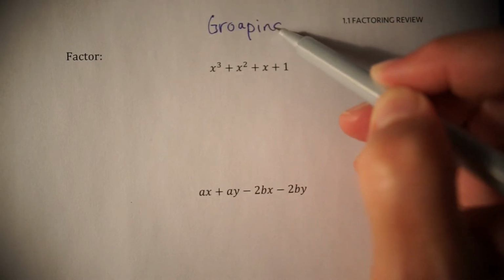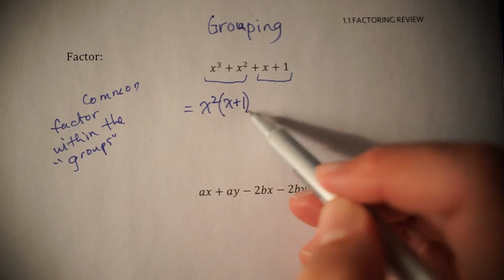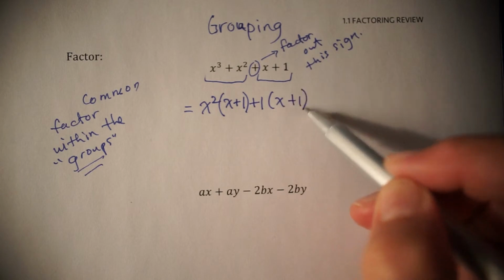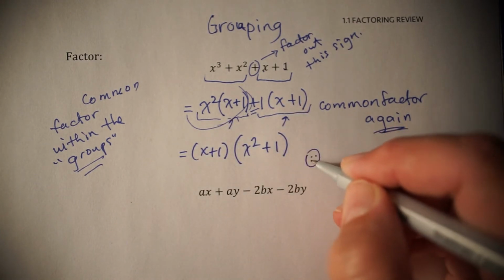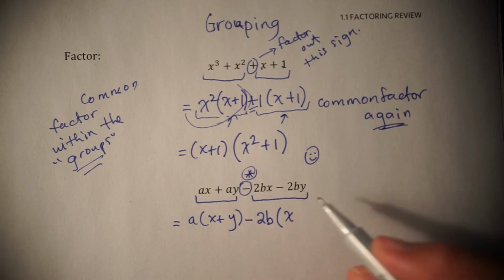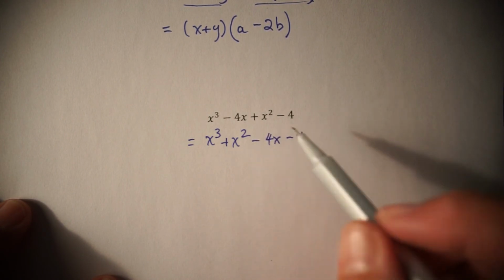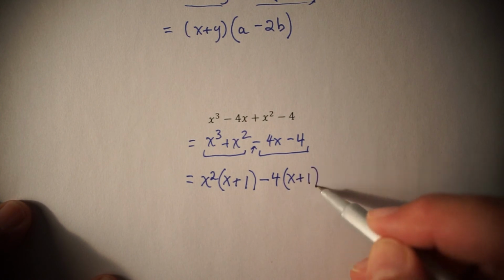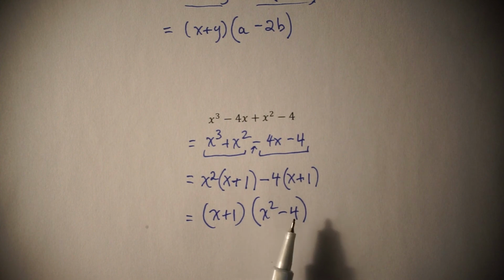Factoring by Grouping (Advanced Functions 4U - MHF4U)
Learn to factor 4 term expressions by grouping.